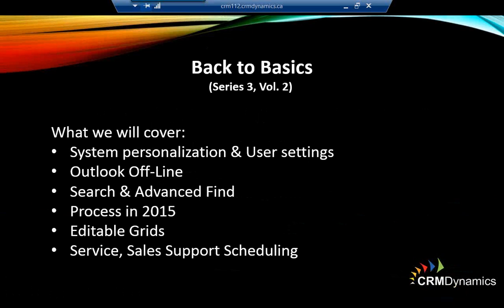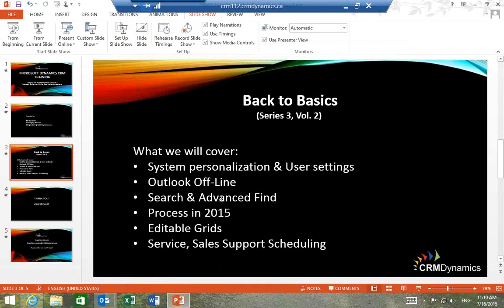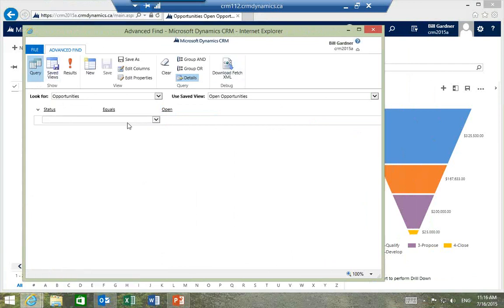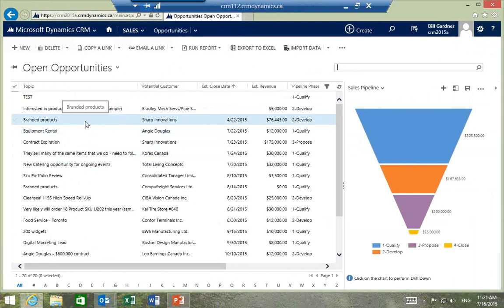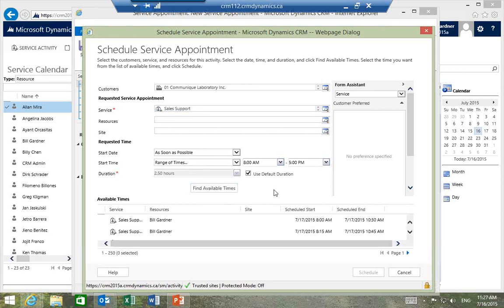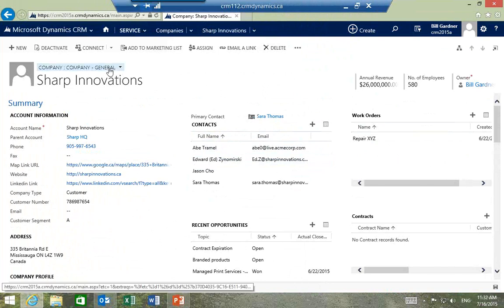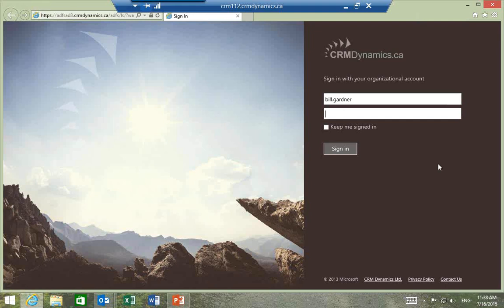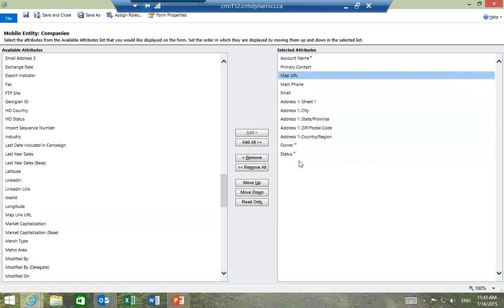Microsoft Dynamics CRM 2015 Training - Back to Basics (44:30)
Welcome to Microsoft Dynamics CRM training!
This session goes back to the basics to cover areas such as:
-Navigation
-System personalization and customization
-Creating records
-and more!